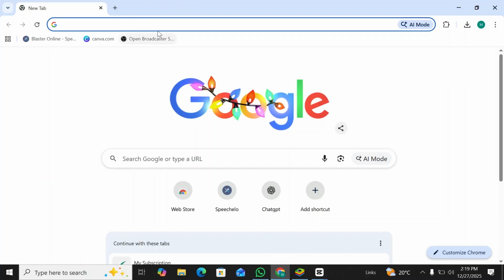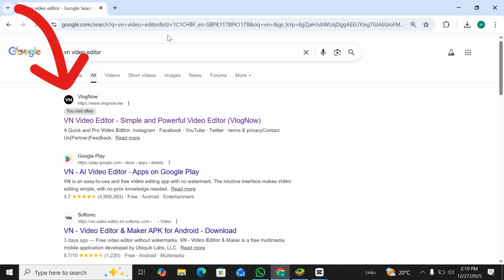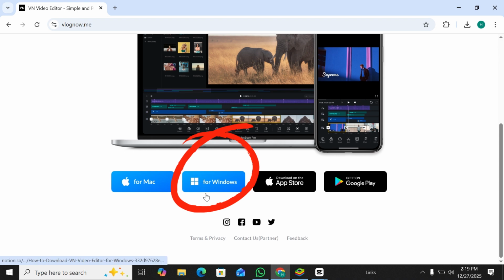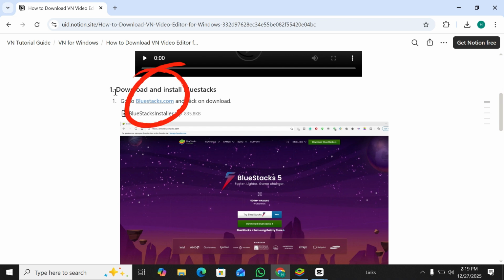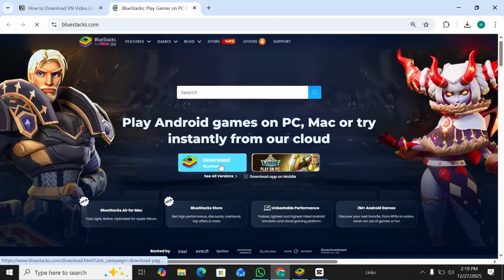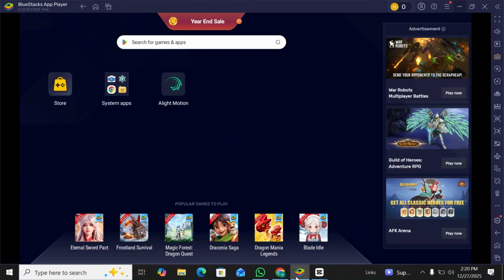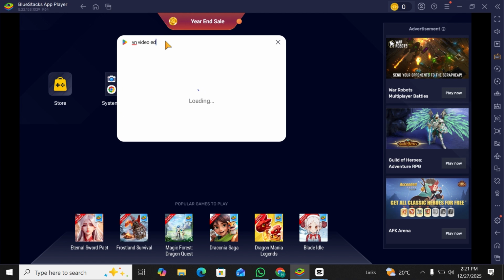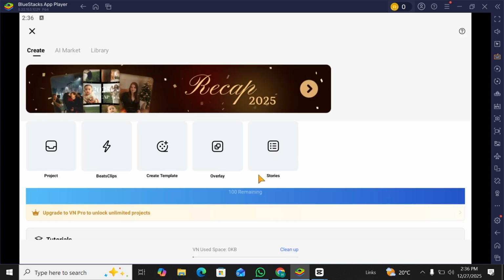How to Download and Use VN Video Editor on PC | Step by Step Guide 2025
How to download and use VN Video Editor on PC is explained step by step in this video.
This tutorial shows the easiest way to download VN Video Editor for PC, install it on Windows, and use VN Video Editor for beginners in 2025.

If you are searching for how to use VN Video Editor on PC, VN Video Editor download for Windows, or VN Video Editor tutorial, this video will help you.

VN Video Editor is a free video editing software for PC that allows you to cut, trim, split videos, add text, music, and transitions, and export high-quality videos for YouTube.